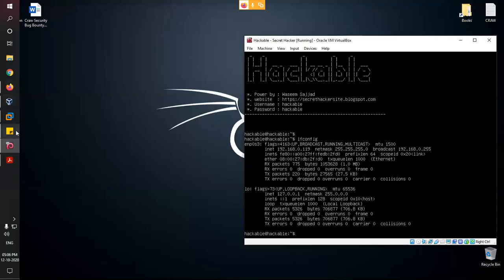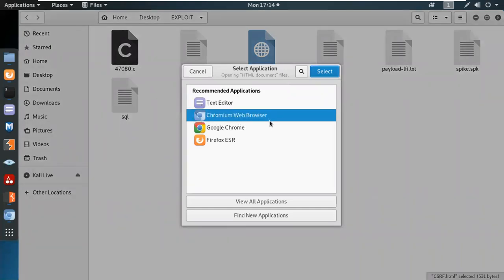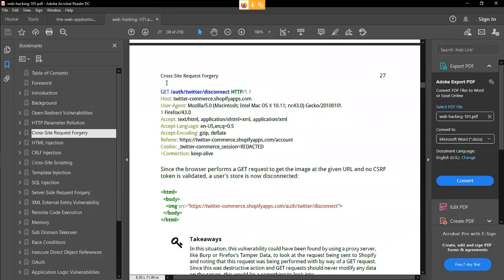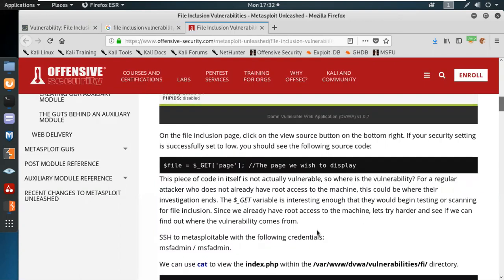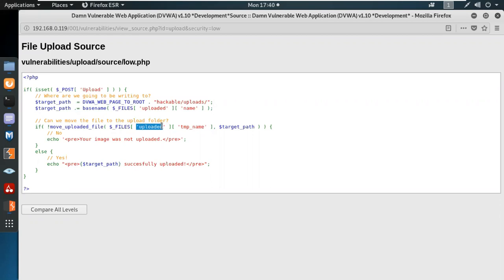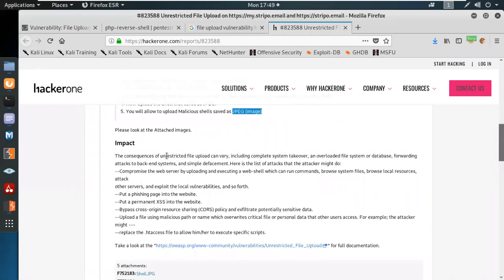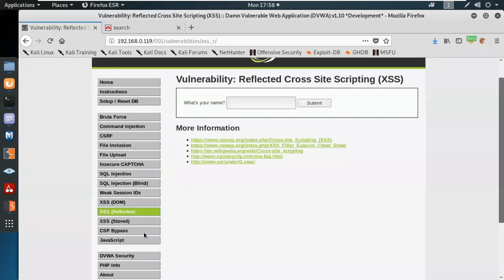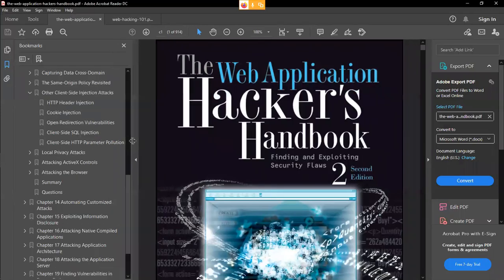Hacking Web Server Part 2 - Ethical Hacking Course | Craw Cyber Security